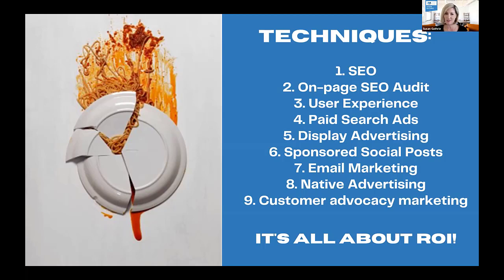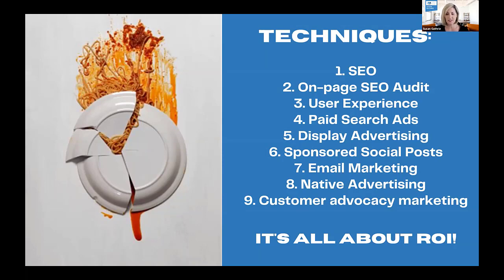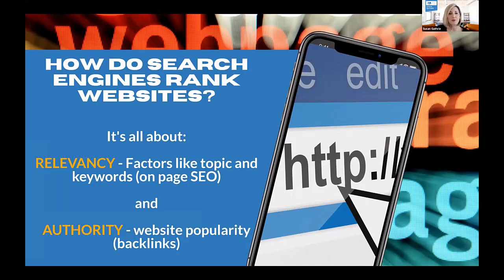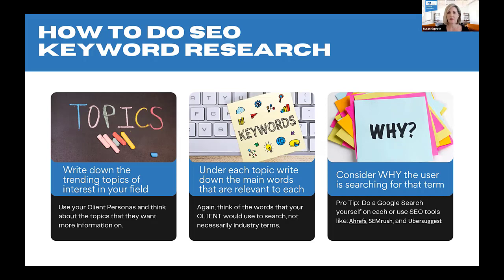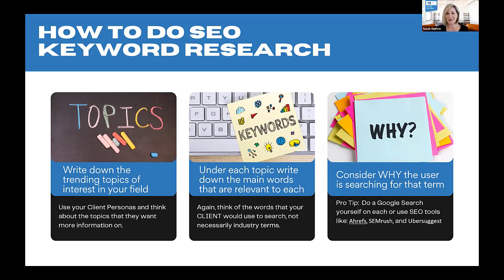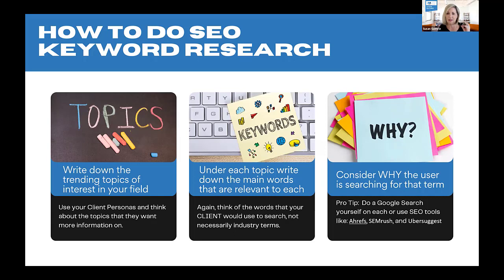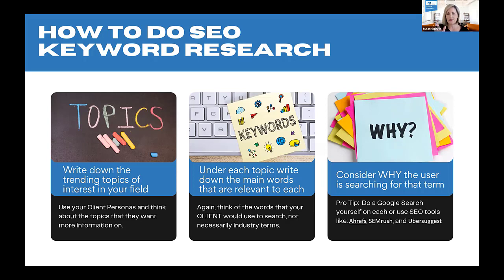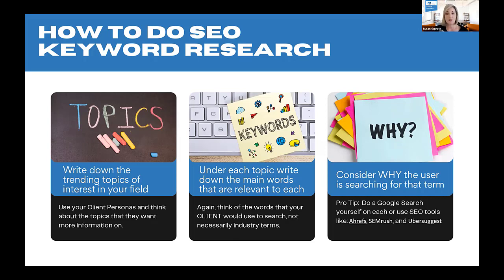Let's Talk Techniques: A Digital Marketing Primer for Dispute Resolution Professionals Part Three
In this episode, Part Three of a special multi-episode series on digital marketing for dispute resolution professionals, online mediation expert Susan Guthrie, is ready to help you implement your branding and marketing strategy that you have created after listening to Parts One and Two.  It's time to talk about Digital Marketing Techniques!

In this episode you will learn:

The top 9 digital marketing techniques.
How to refine your technique choices based on ROI
The importance of SEO when attracting clients
What factors search engines consider when ranking your website
How to do your own website keyword research
And a few Pro Tips to help you along the way!

This episode series is designed to break down the digital marketing process into easily digestible, bite-sized chunks so you can get the maximum response for the minimum effort.

If you would like to listen to the podcast on your favorite Podcast Outlet find them all

About Our Host: Susan Guthrie, nationally recognized as one of the Top Family Law and Mediation Attorneys in the country, has been helping individuals and families navigate separation and divorce for 30 years. Susan also is one of the leading experts in online mediation in the country and trains other professionals in the practical and ethical considerations of conducting their mediations online through her business Learn to Mediate

As a leading dispute resolution professional, Susan is honored to serve on the Executive Council of the American Bar Association’s (ABA) Dispute Resolution Section as the Membership Officer and to be a Co-Chair of the Mediation Committee.

Susan recently partnered with mediation legend, Forrest "Woody" Mosten, to form the Mosten Guthrie Academy for Mediation and Collaborative Law Training to provide the gold standard of training for professionals in an online format.  Upcoming Mosten Guthrie trainings include:

Optimize Your Divorce Mediation Practice with Technology April, 2021

Advanced Mediation Training May, 2021

40-Hour Divorce & Family Mediation Training September, 2021

Consulting & Study Practice Groups ongoing

There are even opportunities to customize your own training program or consulting group with Woody and Susan!

to find out more.

In addition:

The Learn to Mediate Online Training Program is NOW ON-DEMAND!  To date, more than 15,000 dispute resolution professionals have benefited from her online mediation training program which is available as an ON DEMAND COURSE!  The program will help you to transition your in-person mediation process to an online virtual proceeding via Zoom video-conferencing and more.  Go here to find out more

Social Media Marketing for Professionals DOWNLOADABLE PROGRAM NOW AVAILABLE!

DIY Website Basics DOWNLOADABLE PROGRAM NOW AVAILABLE!

Susan also offers 1:1 private coaching and more.

Susan has been featured in and on media outlets such as CNBC, Market Watch, Forbes, Eye on Chicago, WGN, the ABA’s Just Resolutions Magazine, Thrive Global, The Nook Online among others. She is licensed to practice law in the States of California and Connecticut as well as before the Supreme Court of the United States.

Susan's other Podcasts: After a year and half of co-creating and co-hosting the award winning podcast, Breaking Free: A Modern Divorce Podcast which reached over 3 million listeners, Susan current podcast, The Divorce and Beyond Podcast with Susan Guthrie, Esq. debuted on iTunes “Top Podcasts” List for self-help podcasts and is one of the leading divorce podcasts in the country. Divorce & Beyond is focused on pulling back the curtain on the mysteries of the divorce process and bringing tips and resources to help people to thrive and shine in their new future beyond divorce.

Be sure to subscribe to the podcast on your favorite platform so that you don't miss an episode and if you enjoyed this episode, please give us a five star review and leave a comment telling us what you liked!  You can link to the most popular podcast platforms